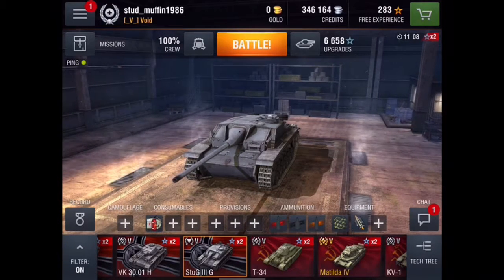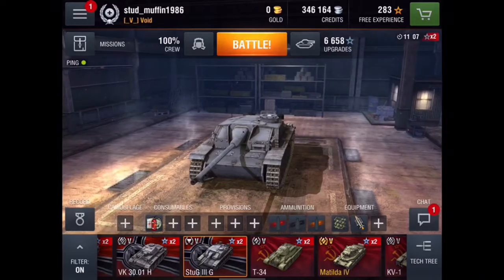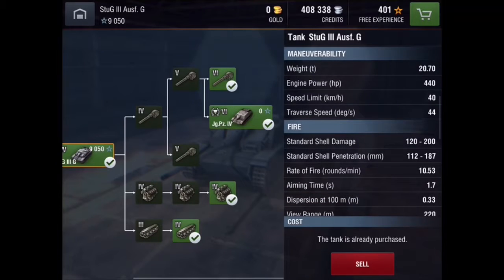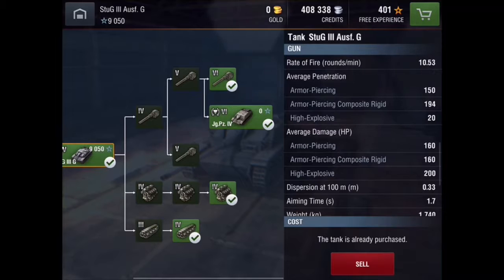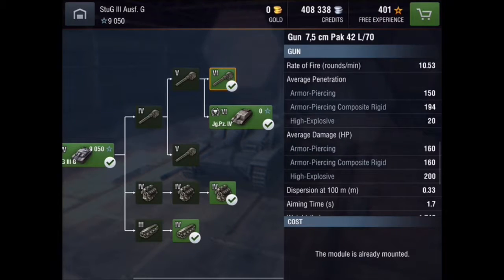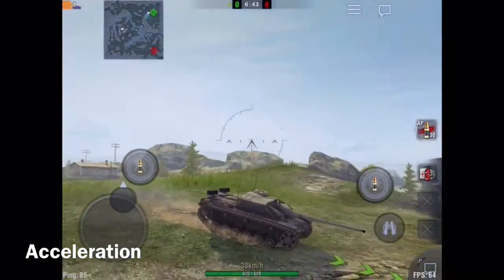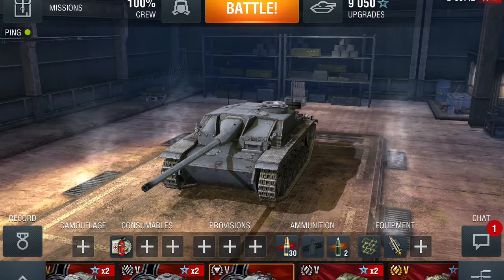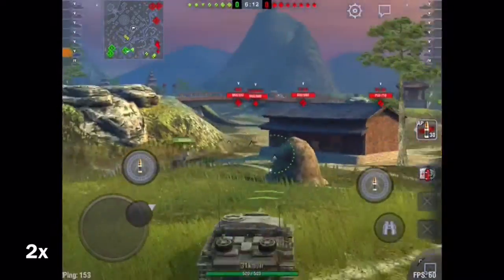WOT Blitz How to Play with the Stug III G Guide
Stud_muffin1986